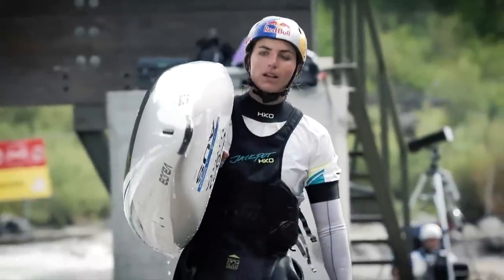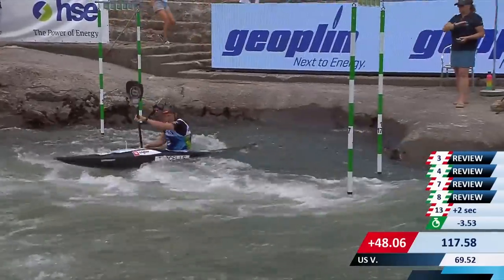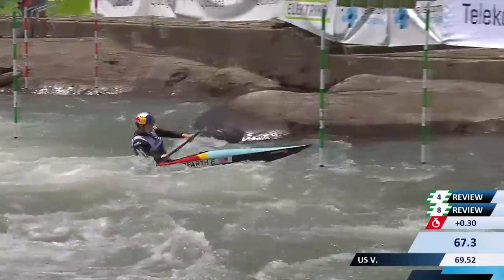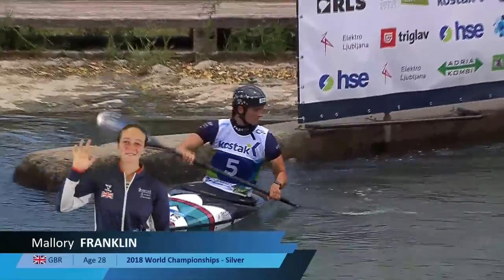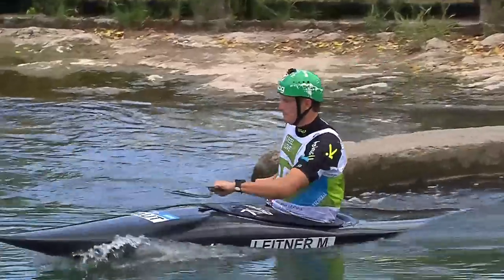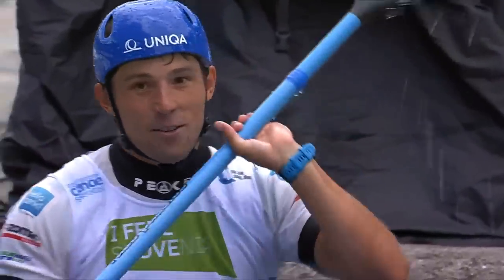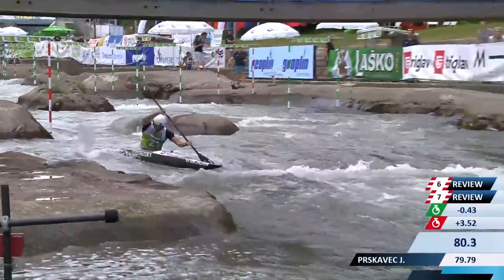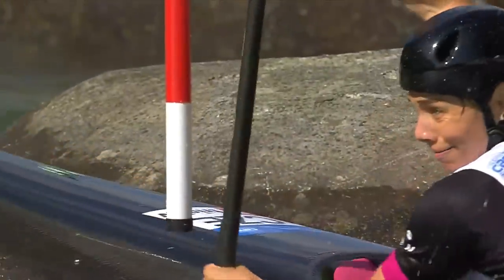2022 ICF Canoe-Kayak Slalom World Cup Ljubljana Slovenia / Kayak Finals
"2022 ICF Canoe Slalom World Cup 🌎🏆
24–26 June Ljubljana Slovenia 🗓️🇨🇿